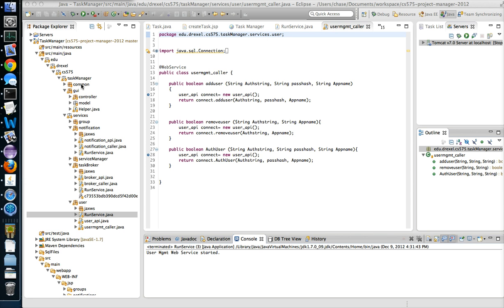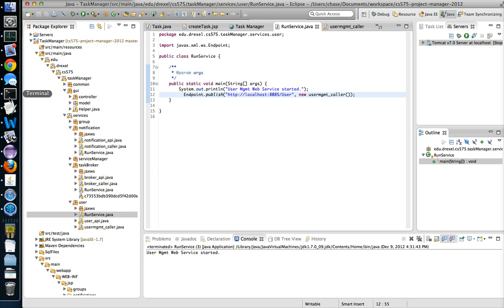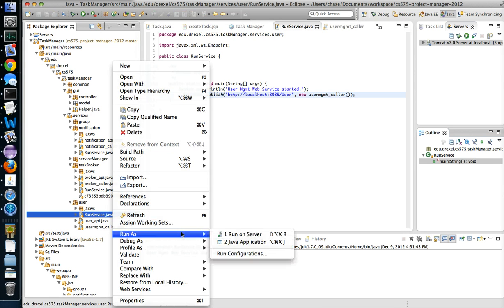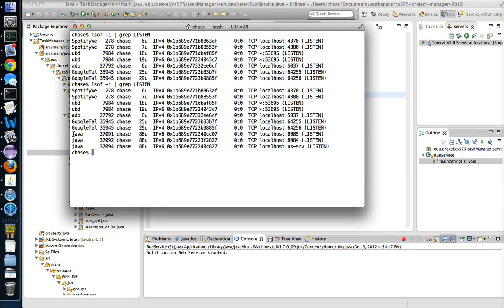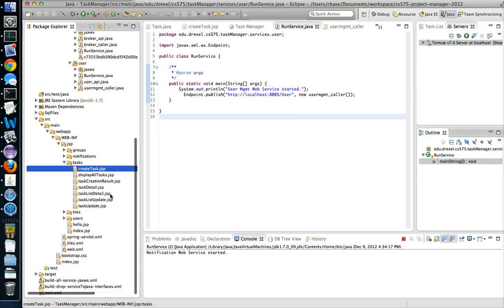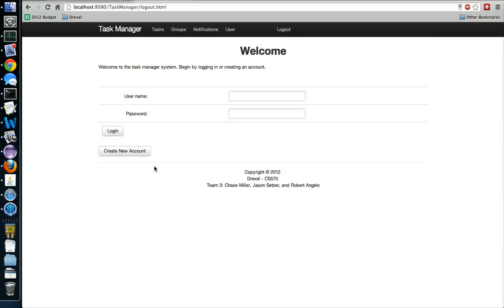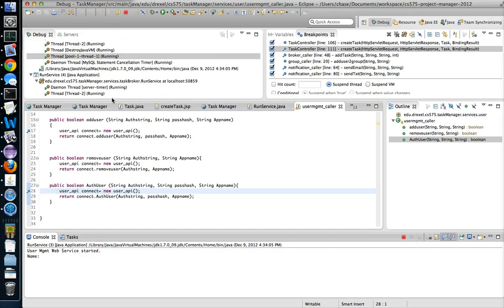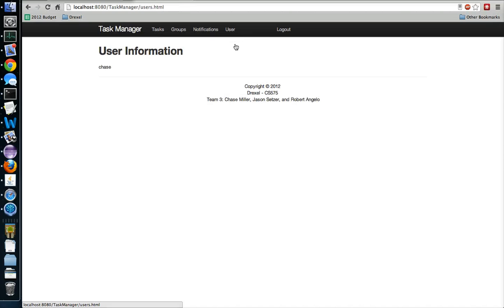Part 1 - CS 575 Group 3 Final Project